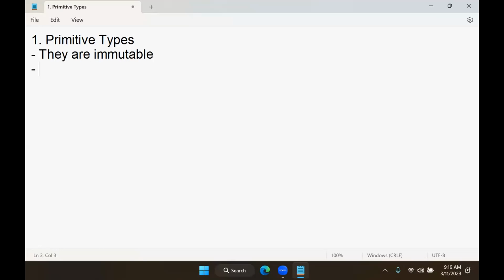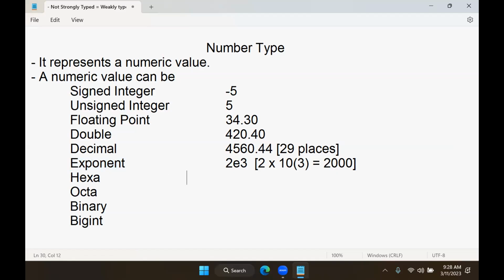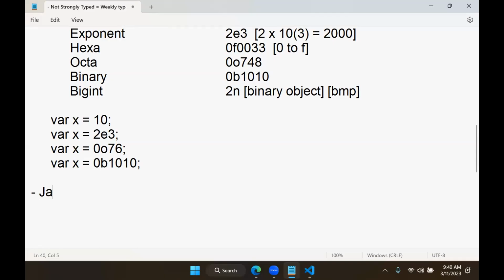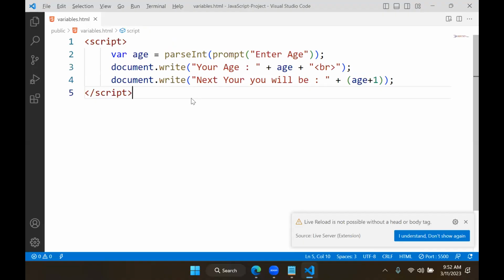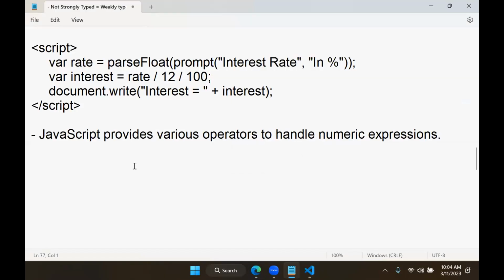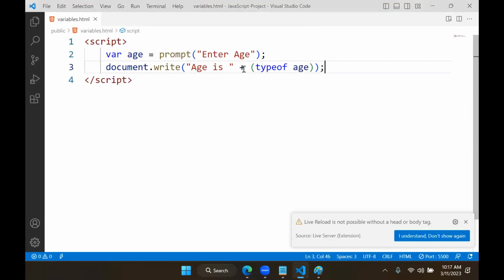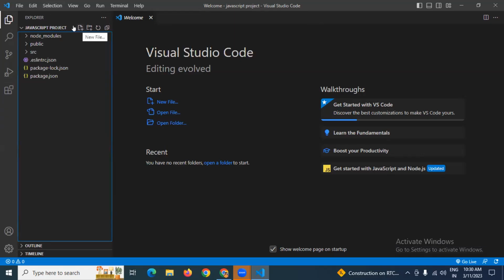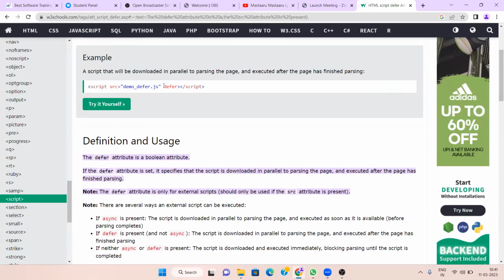Session 12 11th Mar JavaScriptInDepth